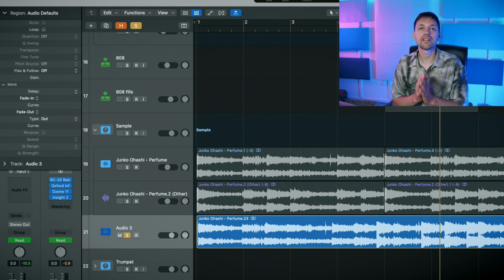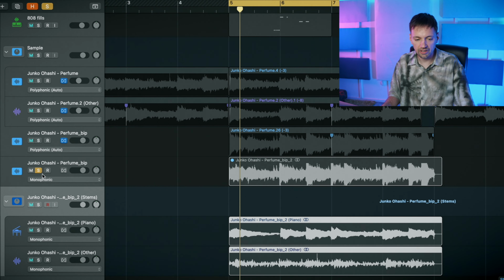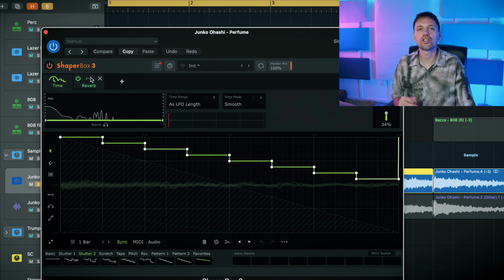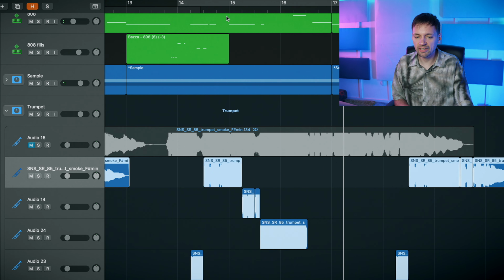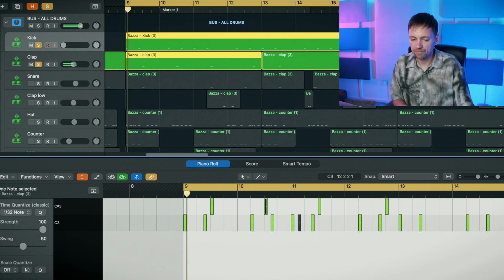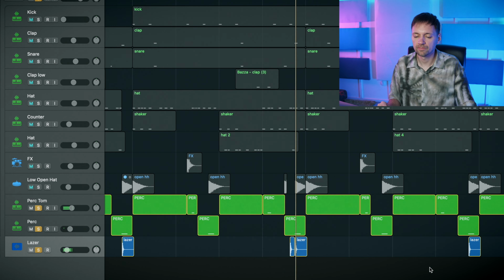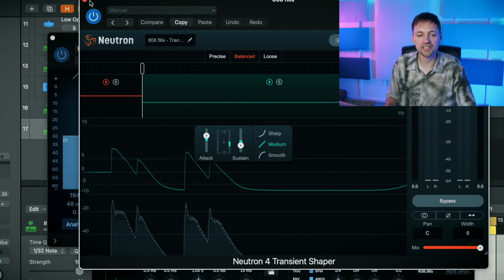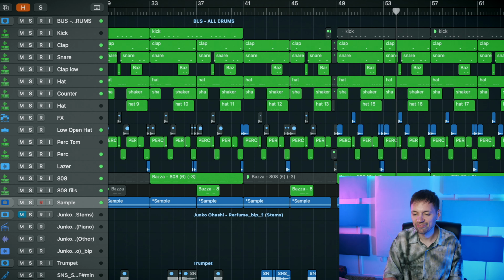HOW TO MAKE SOULFUL TRAP-DRILL BEATS (Fournine, Sainté, Nemzzz...)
In this tutorial, I show you how to make a chill and soulful drill/trap beat in Logic Pro 🙌 A beat in the style of Fournine, Sainté, Knucks, Nemzzz and so on.